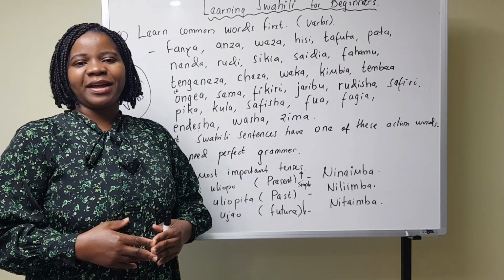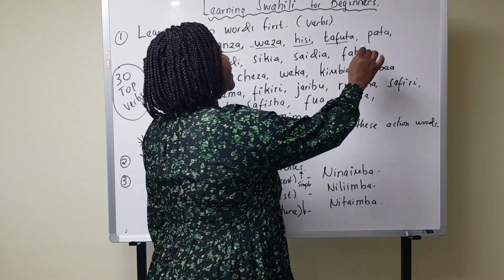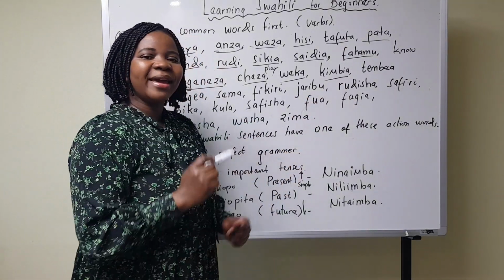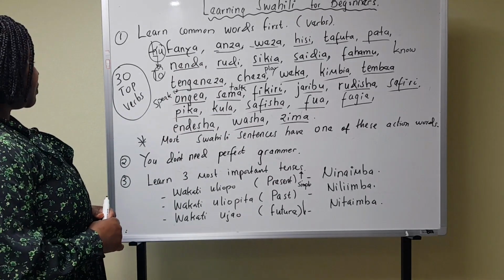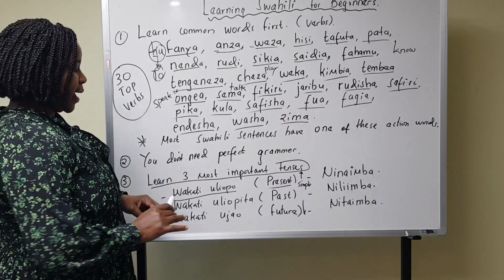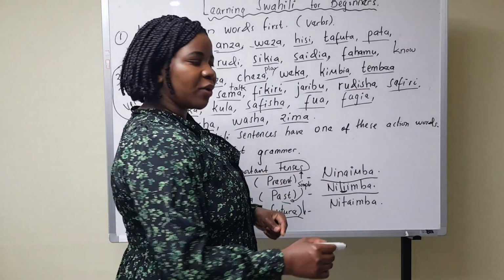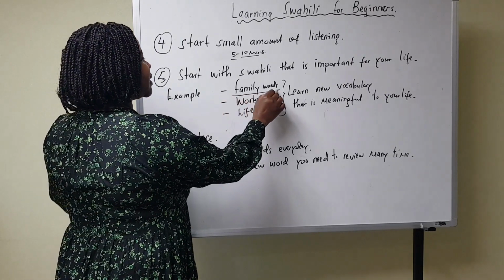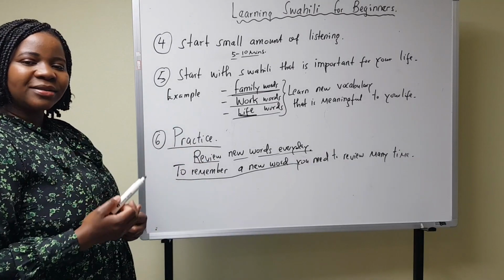IMPORTANT TIPS FOR BEGINNERS.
In today's video,we discussed about very important tips that will help every swahili beginners when learning swahili language.

swahililanguage swahilitips learnswahili # kiswahili Tanzaniaswahili swahiliisgood Africanlanguage eastafricalanguage Tanzanialanguage.